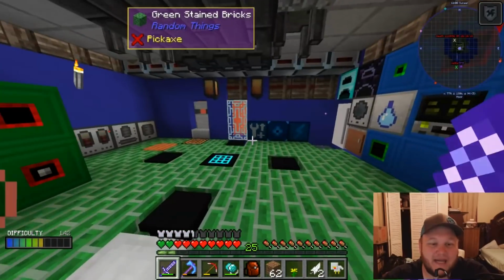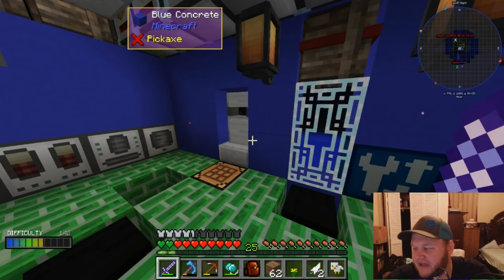Minecraft | Craft to the Future | #32 FARMING MOBS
Minecraft | Craft to the Future | #32 FARMING MOBS | Lanceypooh

Lanceypooh is back with an all new Minecraft gaming series... Craft to the Future! In this episode Lancey works on building himself a mob farm!!

Welcome to the video! Lanceypooh is a gaming channel dedicated to making content for the real gamer. On this channel you will not see a guy who knows everything about the game and does a lot of research so he can spit facts and look like he knows what he's doing. That's not the Lancey style. Here you will ride along as Lancey fumbles his way through whatever game he's playing with the help of the comments section. Lanceypooh does things his own way. Its loud, its crazy, sometimes it makes you feel like banging your head against a wall... but its real. Hope you enjoy the show!